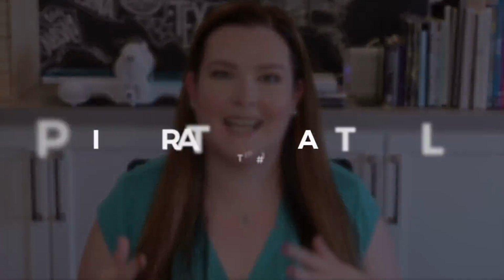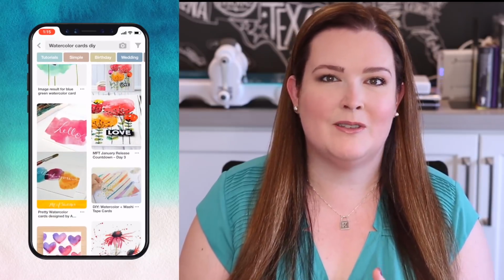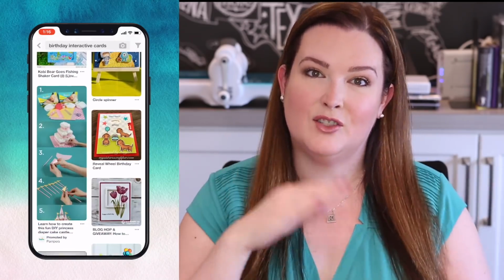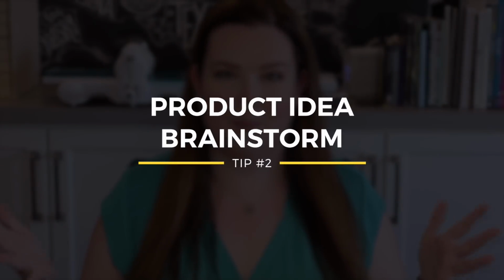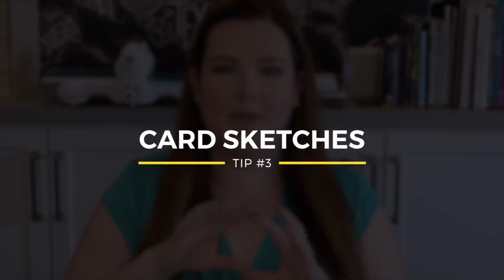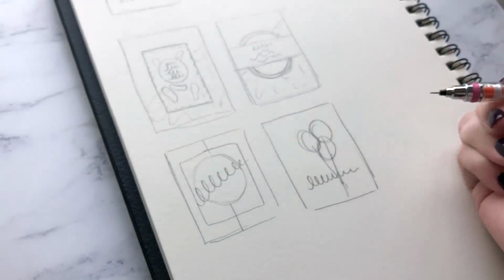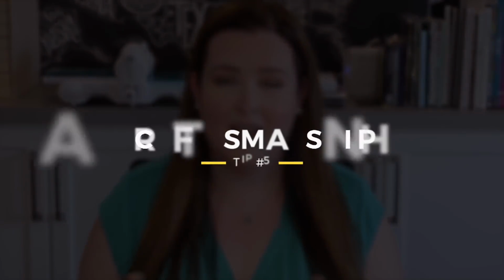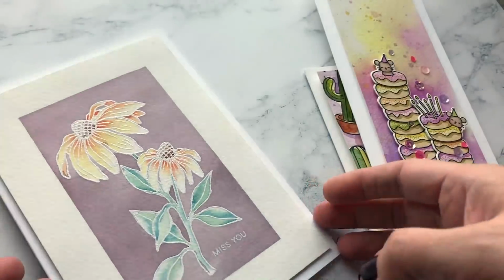5 Tips to Improve Your Cardmaking Overnight!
5 easy things you can do today to boost your creativity and improve your cards!

MAILING ADDRESS (updated February 2021):
Kristina Werner
1878 W 12600 S
Box 509
UNITED STATES